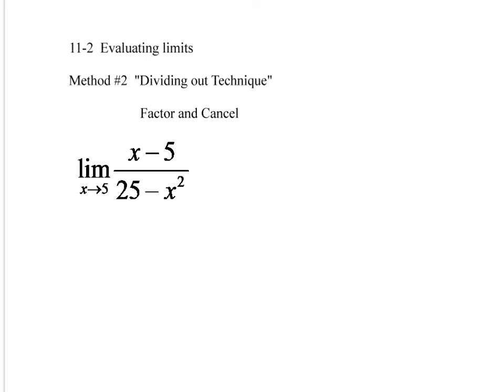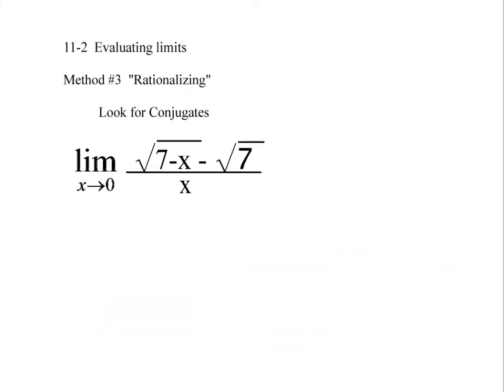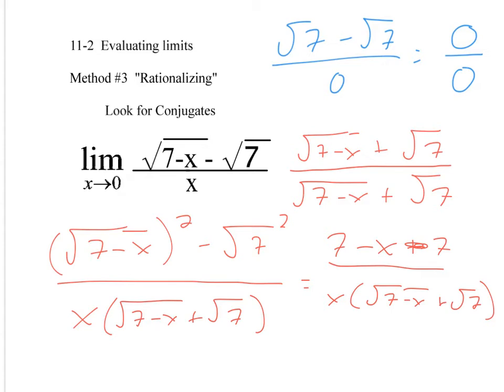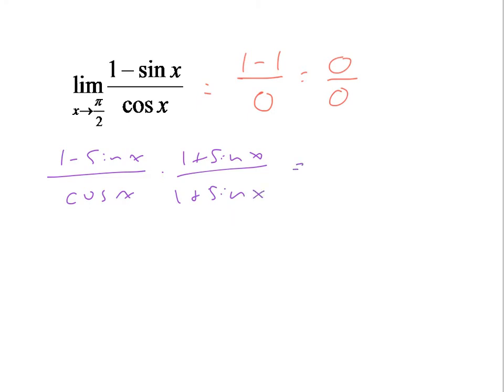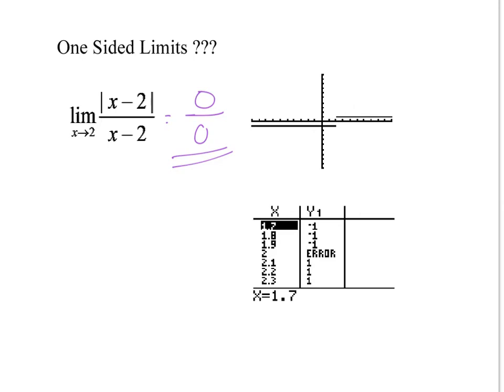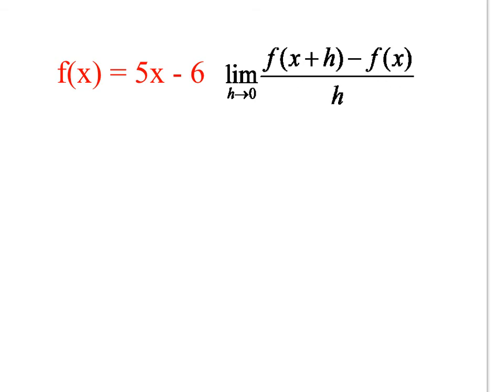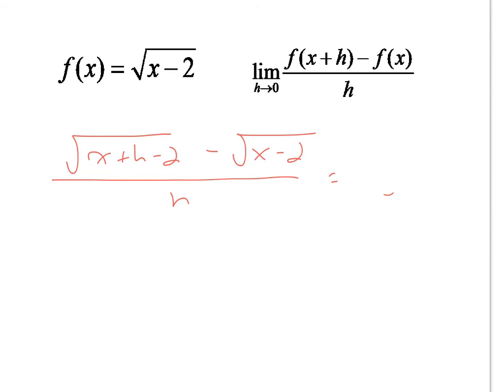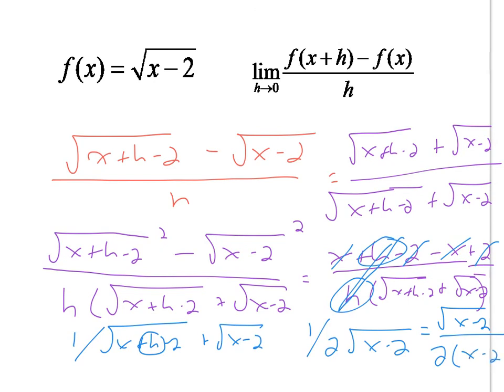PC Video 11-2